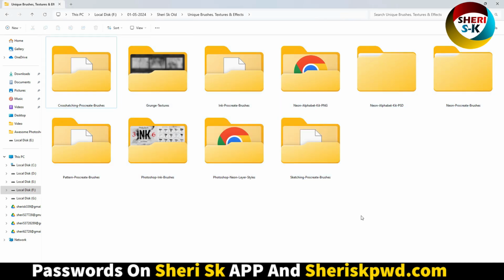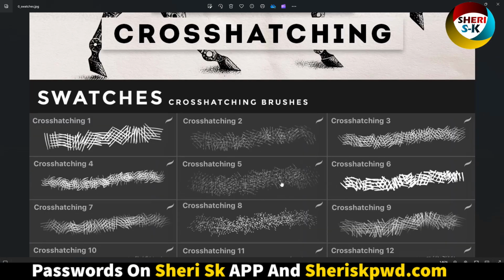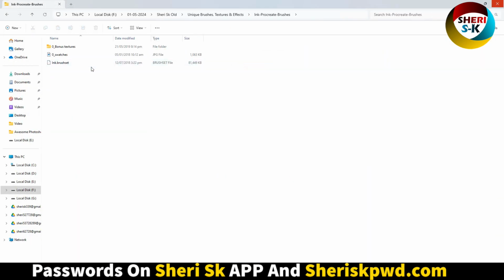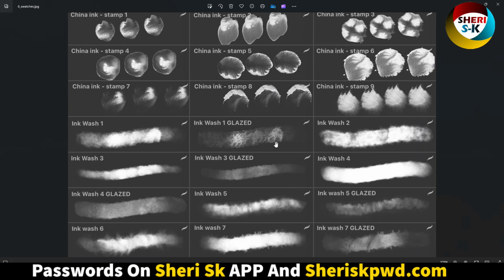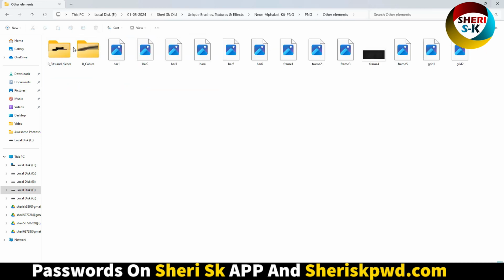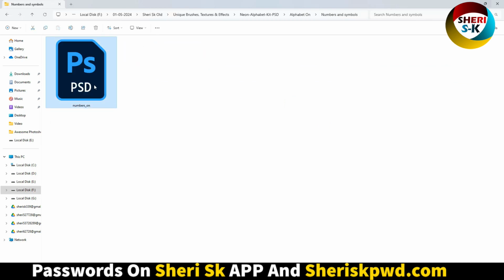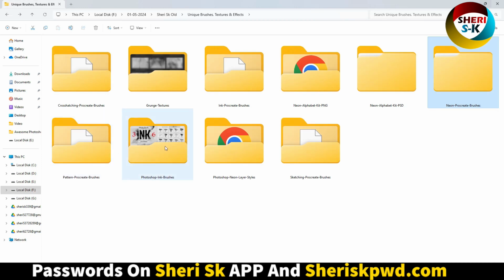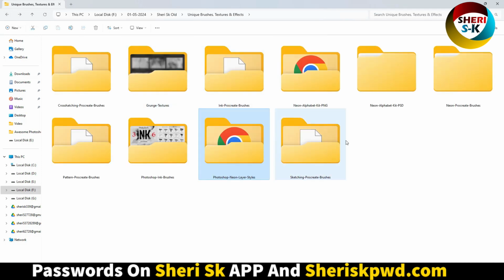Unique Brushes Textures & Effects Download For Photoshop And Illustrator |Sheri SK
Photoshop Files Templates
Brochures Templates
Business Cards Templates
Tri-Fold Templates
T-Shirts Templates
Bi-Flod Templates
Frames Templates
Book Cover Templates
Infographic Templates
Wedding Album Cover Templates
Professional Stationery
Youtube Thumbnails Templates
Certificate Templates
Banners Templates
Stickers Templates
Logo Templates
Letterhead Templates
Flyers Templates
Poster Templates
Cv Resume Templates
Slideshow Templates
Promo Templates
Logo IntroTemplates

Crosshatching Procreate Brushes
Grunge Textures
Ink Procreate Brushes
Neon Alphabet Kit PNG
Neon Alphabet Kit PSD
Neon Procreate Brushes
Pattern-Procreate-Brushes
Photoshop-Ink-Brushes
Photoshop Neon Layer Styles
Sketching Procreate Brushes
Unique Brushes Textures & Effects